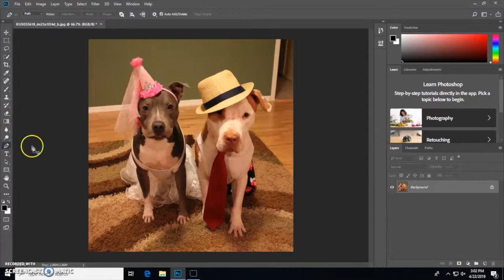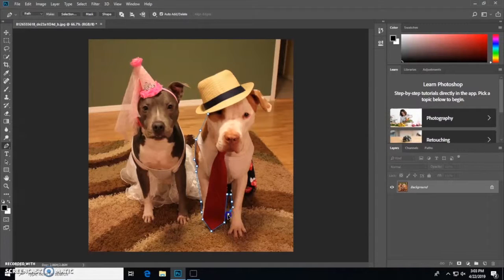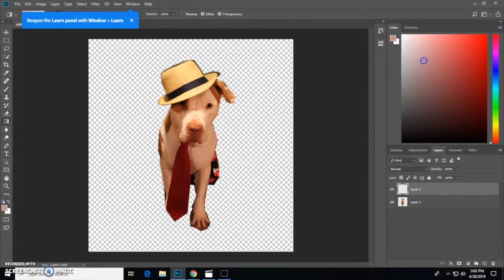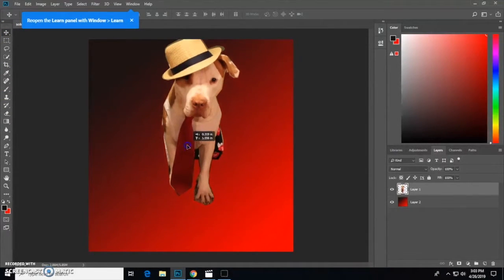Panthers on the Prowl Tutorials - Cut-Outs in Photoshop